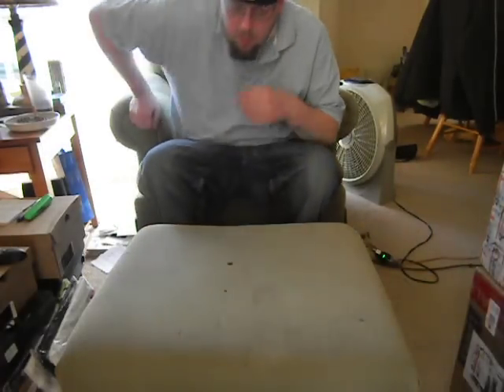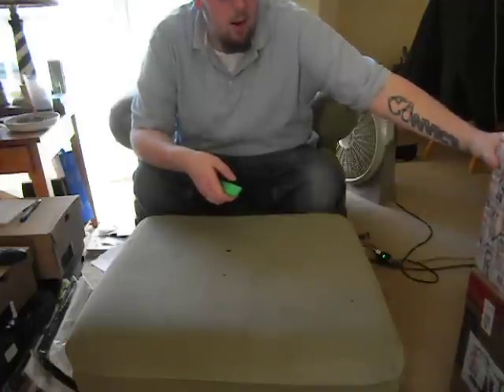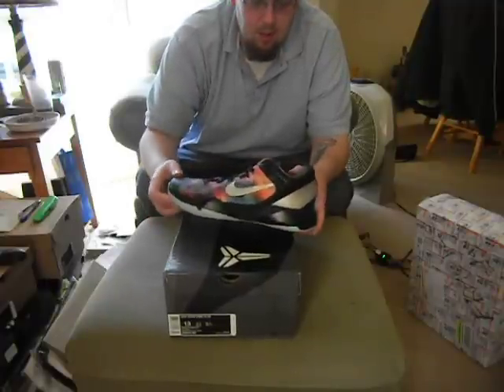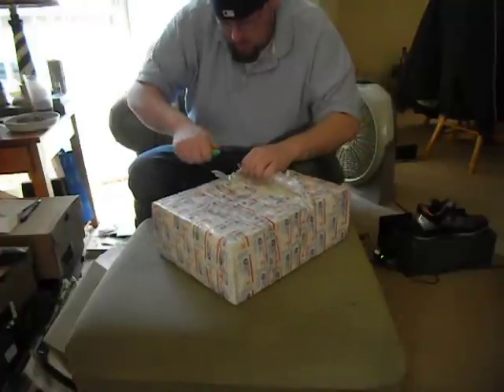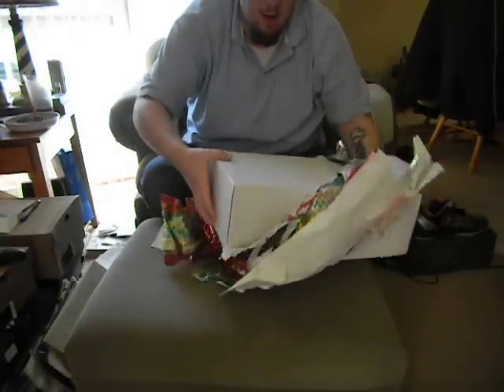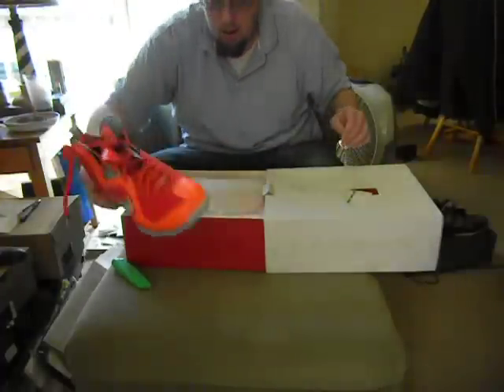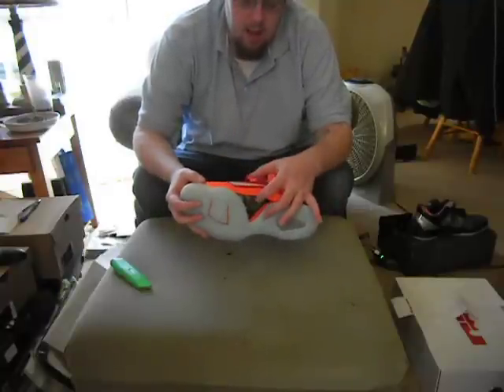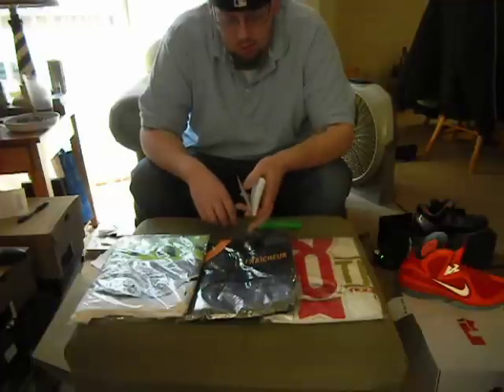GALAXY lebron 9 and kobe vii pick up and GIVE AWAY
i wanted to do my give away at 100 subs and ive been over that for a bit so when i got the 2 boxes in i fig id do a p/u + give away vid real quick,so like the vid says put ur answers in the comment box and i will contact the person who answers it correct also i will do this every 100 subs and every 500 ill do a give away for a pair of kicks